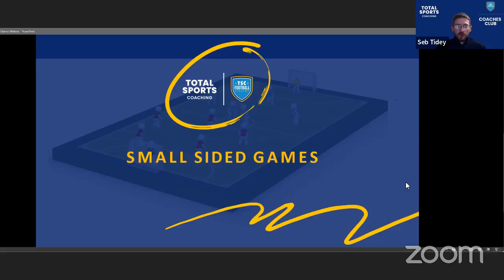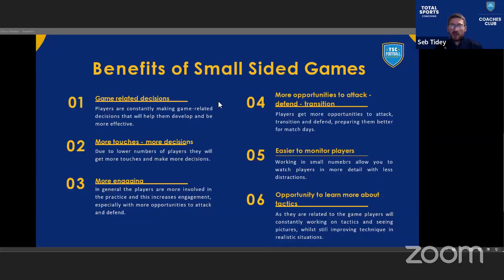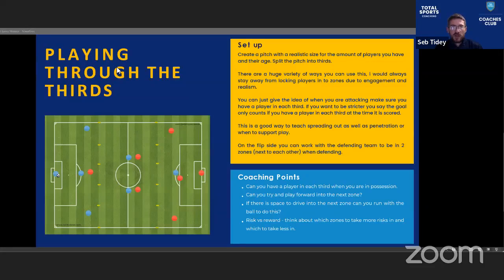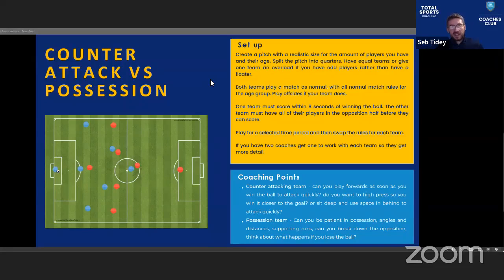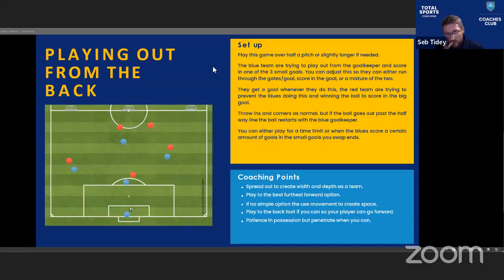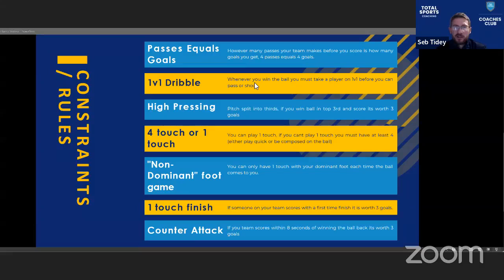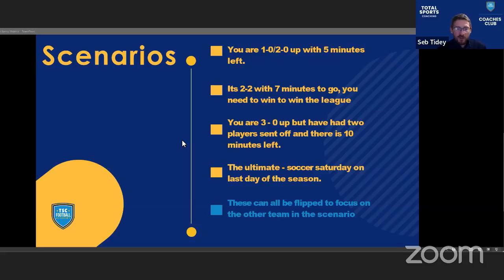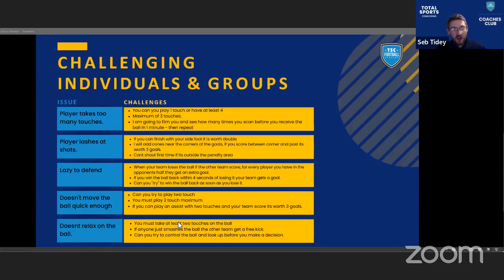Why Small-Sided Games Work (And How to Coach Them Properly)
Small-sided games are one of the most powerful tools in grassroots coaching – if they’re set up properly.
This session shows how to design, coach, and adapt SSGs to develop real game understanding.

- Why small-sided games accelerate learning
- Game design: numbers, space, and rules
- Coaching behaviours during SSGs
- Adapting games for age and ability
- Common mistakes coaches make with SSGs